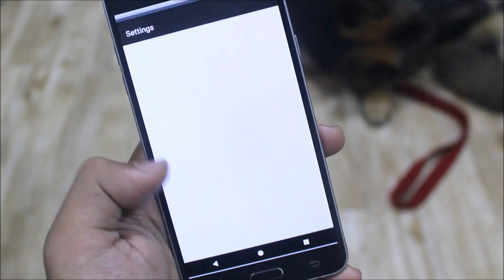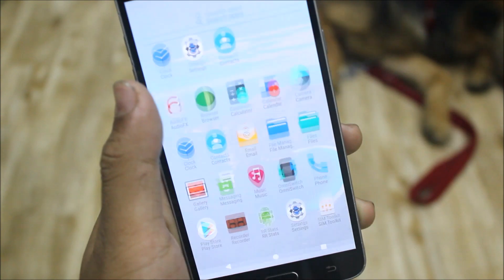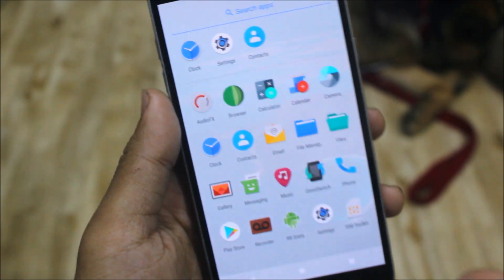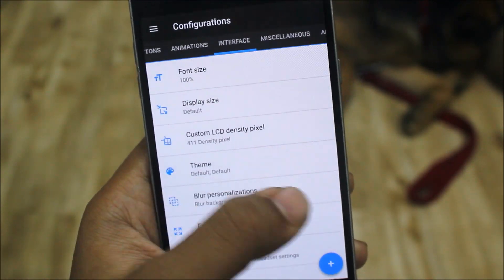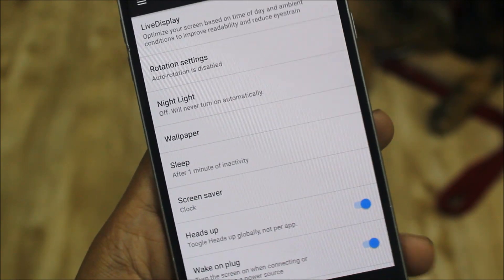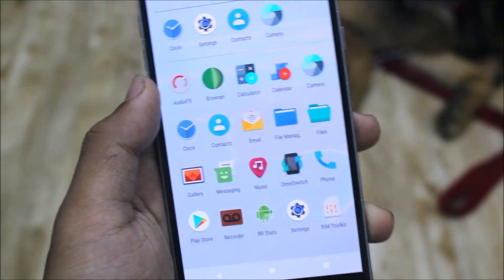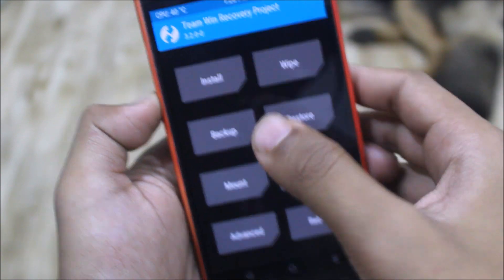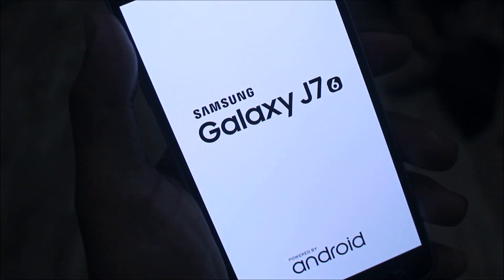Install Resurrection Remix 5.8.5 On Galaxy J7 2016!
In this video, we're going to take a look at the Resurrection Remix 5.8.5 for our Galaxy J7 2016. This is the first AOSP ROM released for our Galaxy J7 2016.

Credits - Oves786 (Senior Member, XDA)

Thanks To All Exynos 7870 Dev Team!

Features -
Android 7.1.2 Nougat
December 5, 2017, Security Patch
RR Configurations
SELinux Permissive
CM Root Inbuilt
Latest Pixel 2 Launcher

Bugs -
NFC
Voice On Second Sim

Note - VoLTE is not a bug. VoLTE will never work on AOSP ROMs on an Exynos device. :)